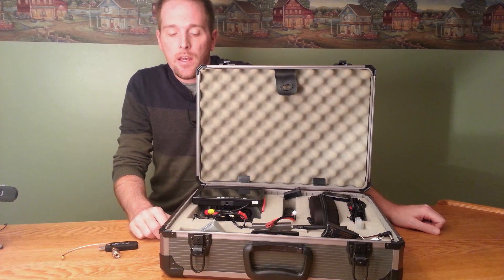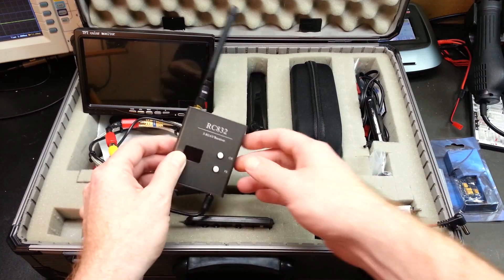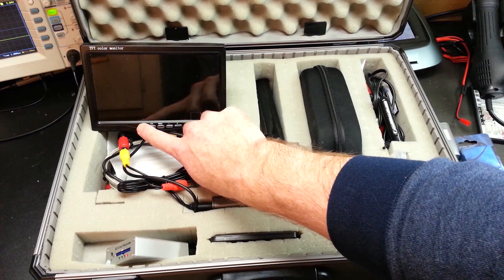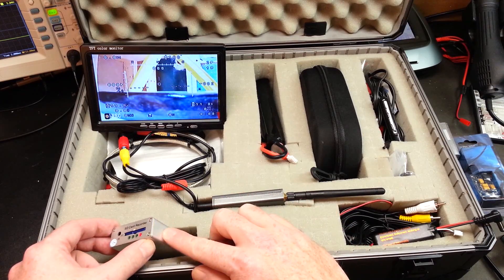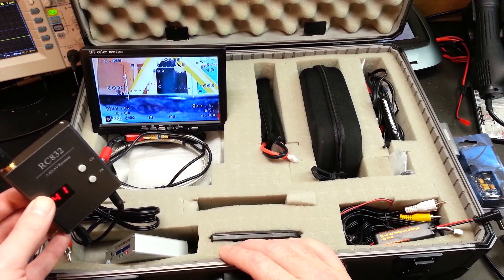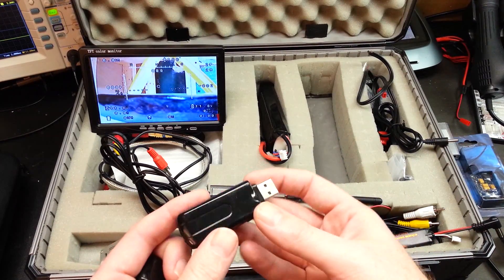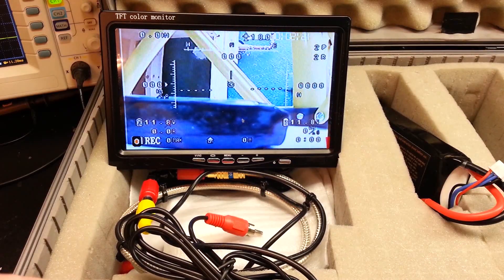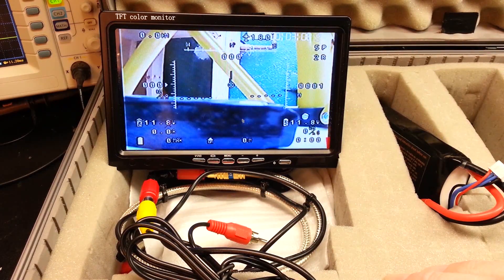FPV Ground Station Build & Tips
Overview of my current 5.8 GHz FPV Ground Station for R/C flying.  Self contained receiver, monitor, DVR, cables, antennas and other goodies for my FPV flying.

This will soon be used for my Hobby king EPP FPV aircraft hopefully out to some decent distance and capturing some good video :)

More videos of the other equipment coming soon.

Cheers!